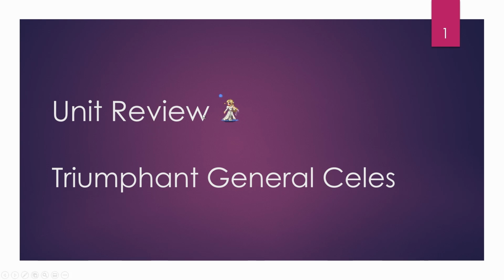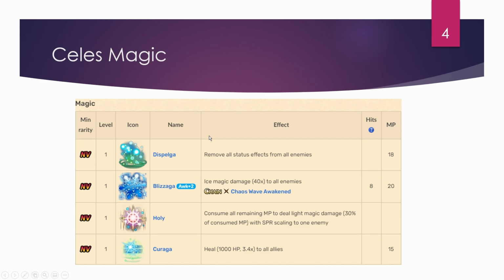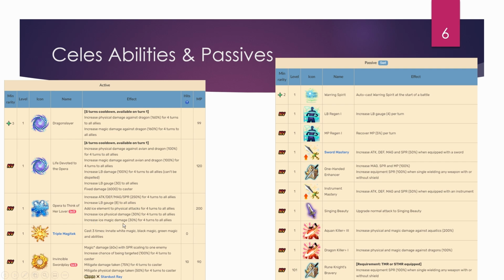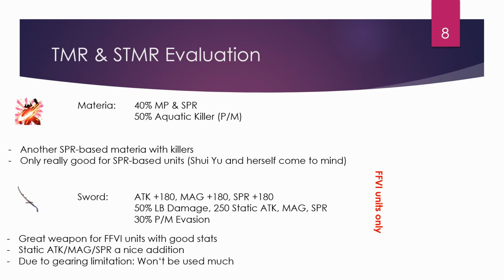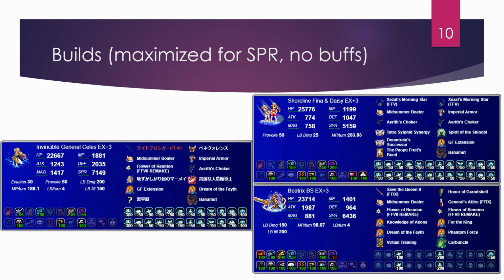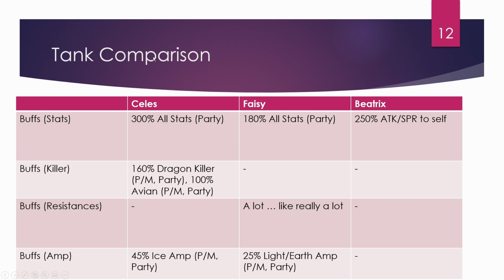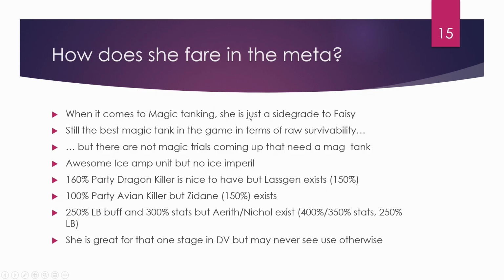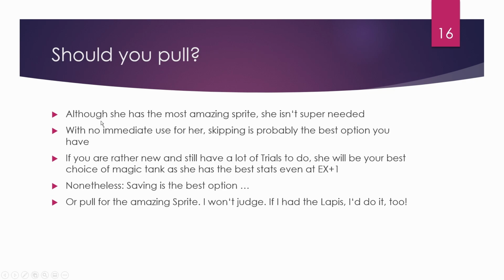FFBE - Triumphant General Celes Unit Review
Heey everyone. We got Triumphant General Celes yesterday and that means: We are reviewing her. I would've loved to pull for her but if I had the Lapis, I really should pull on Skye for CoW than best girl Celes. Ohwell. Let's check her out regardless!

Timestamps:
0:00 Intro
0:58 Celes Overview
1:27 Abilities, Passives, LB, Magic
7:43 TMR & STMR Evaluation
10:10 Vision Card Evaluation
11:09 Example Builds
12:04 Tank Comparison
17:38 How does she fare in the meta?
19:36 Should you pull?
20:23 Outro